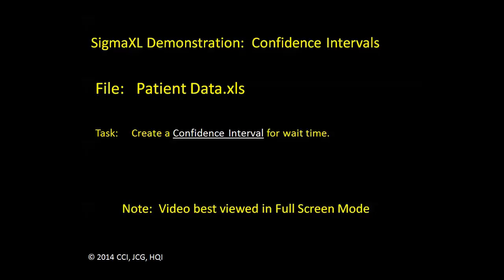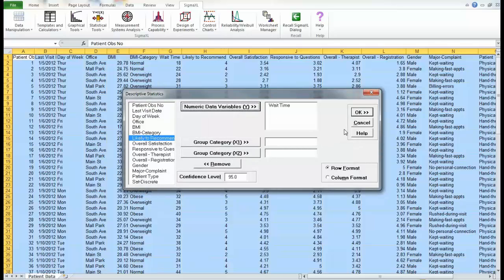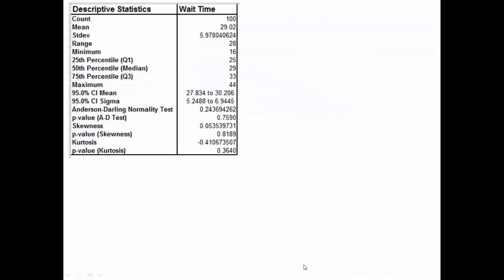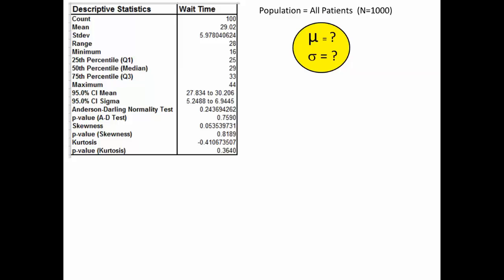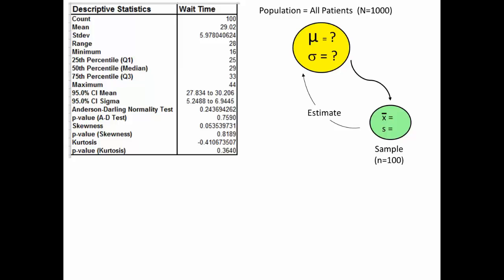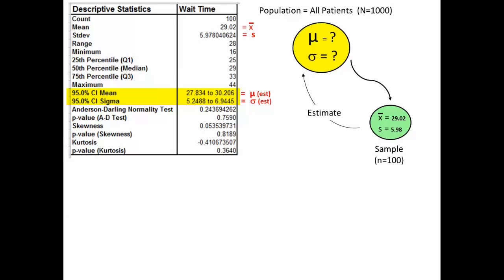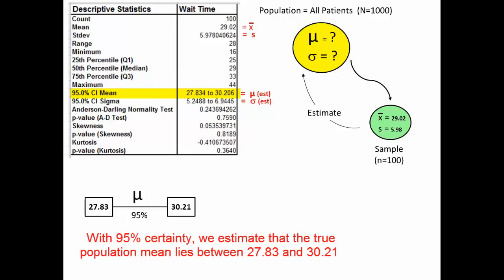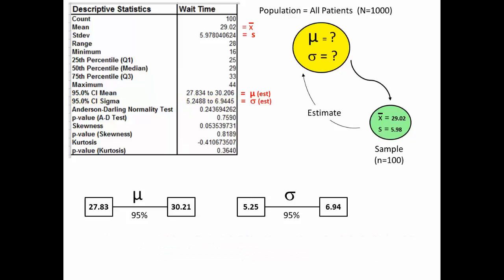Green Belt Analyze CI Demo